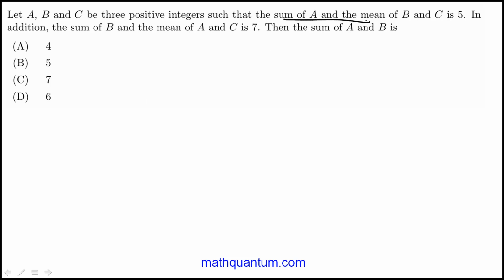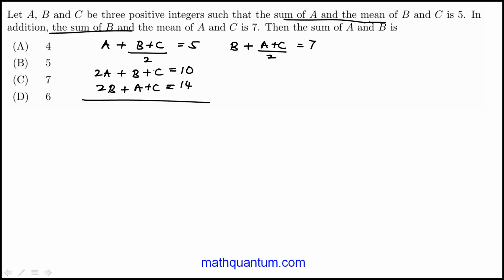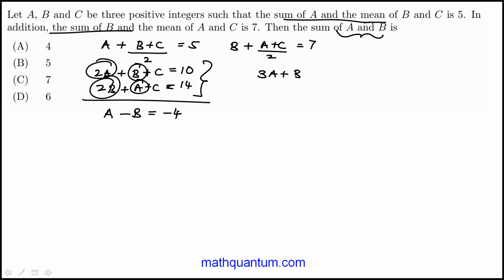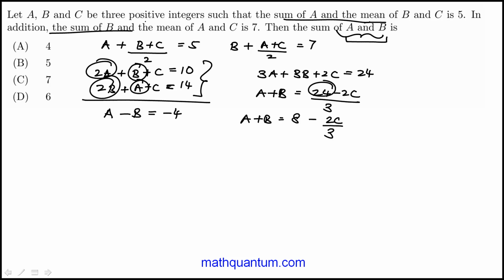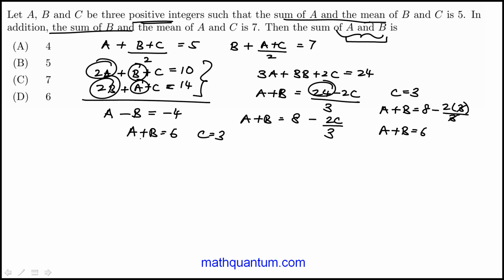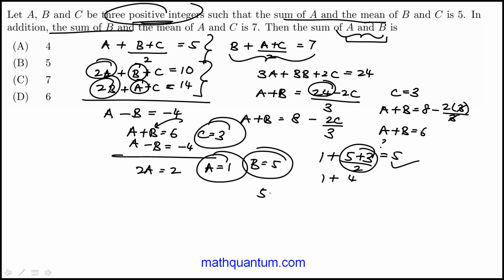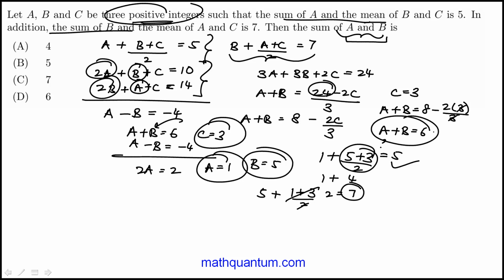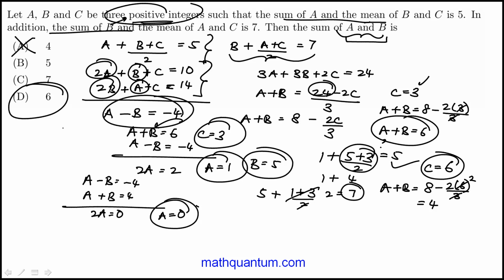Question 04 2020 CAT IIM Quantitative Ability Slot 1 Let A, B and C be three positive integers such